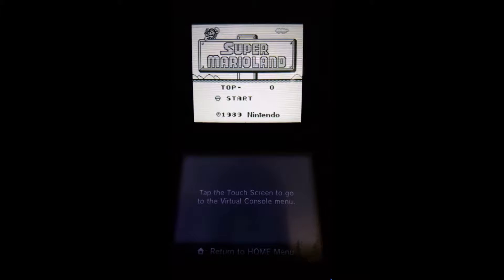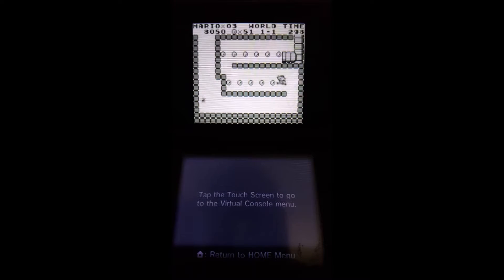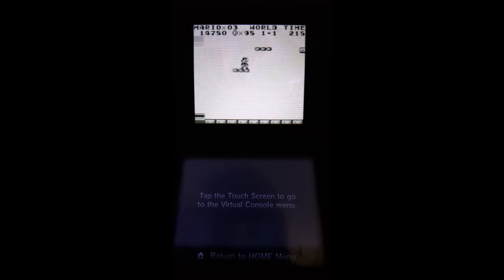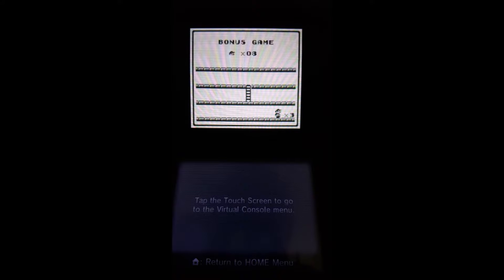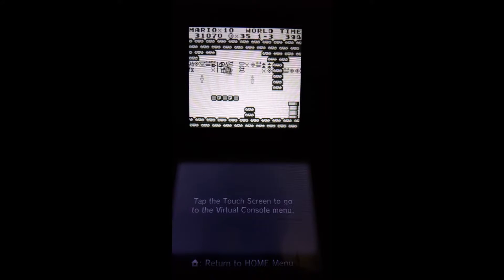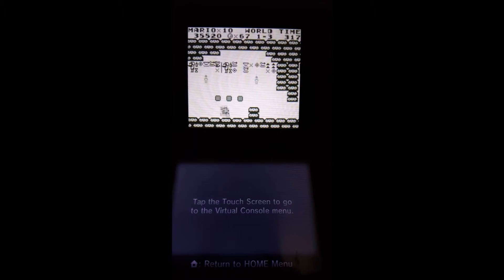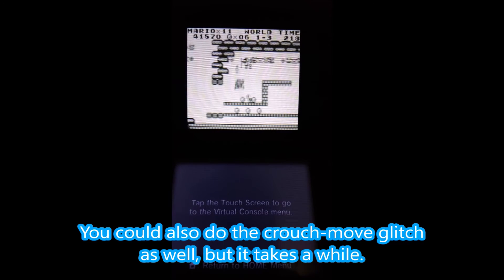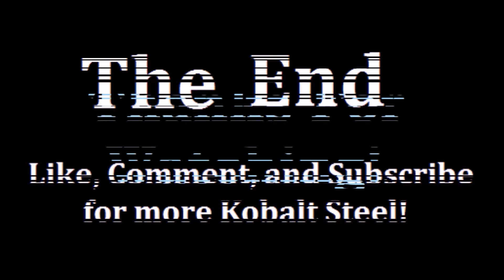Kobalt Plays Super Mario Land: Birabuto Kingdom - Episode 1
In this episode, Mario traverses through the desert as he chases after his new lover, Princess Daisy (guess we're forgetting the other girls), who was kidnapped by an Alien. Will Mario meet up with Daisy and save the day? Watch the video to find out!